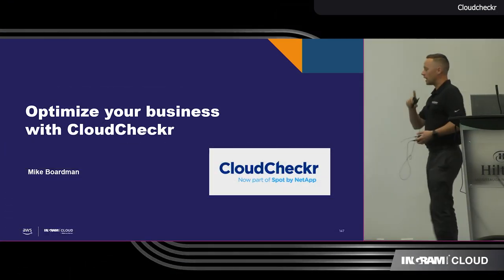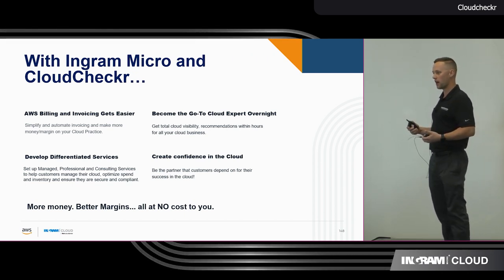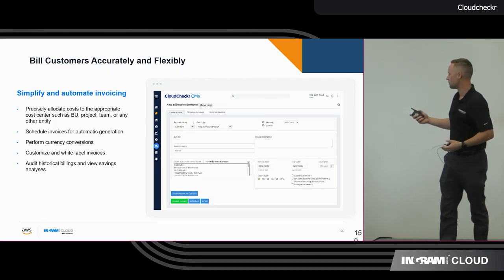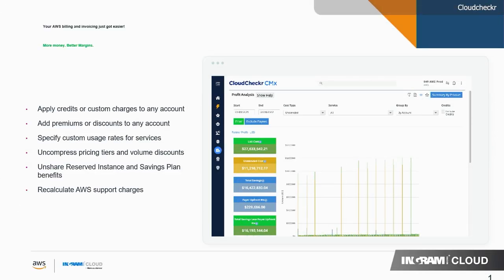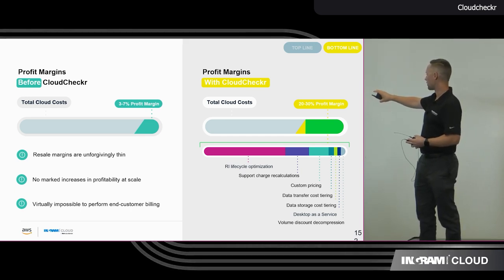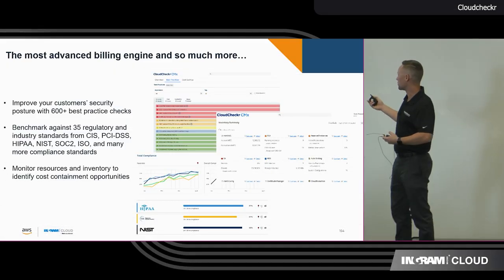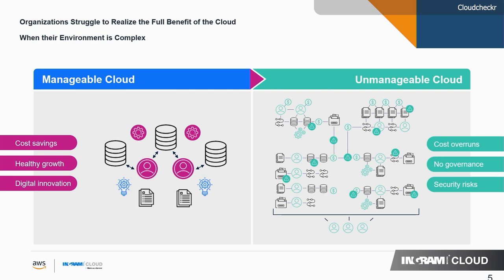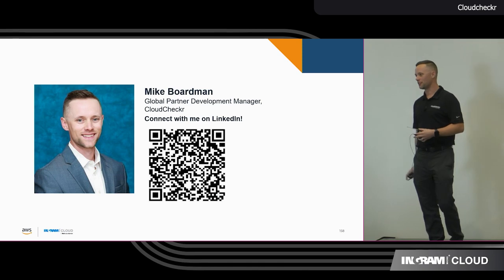Optimize Your Business with CloudCheckr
Learn how to simplify and automate your AWS billing and invoicing.